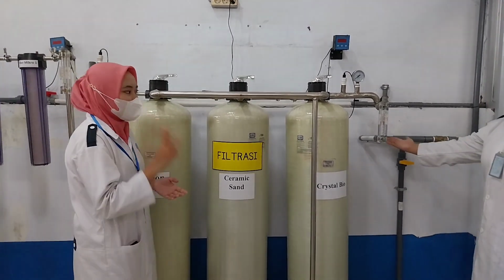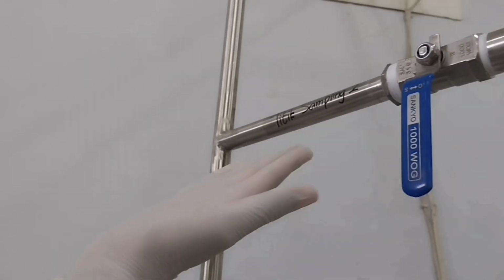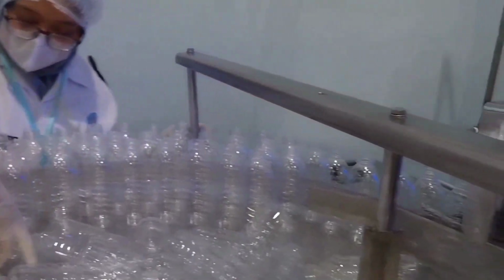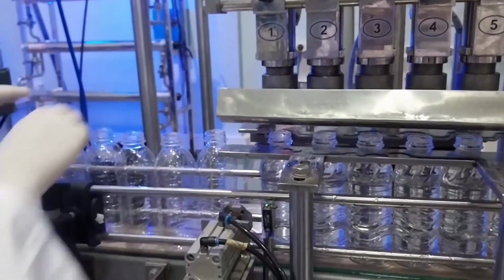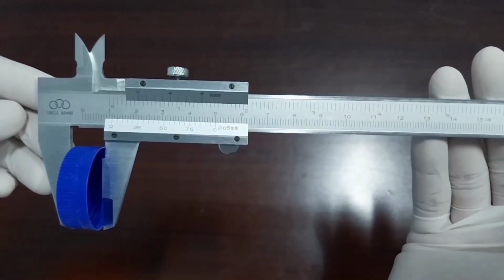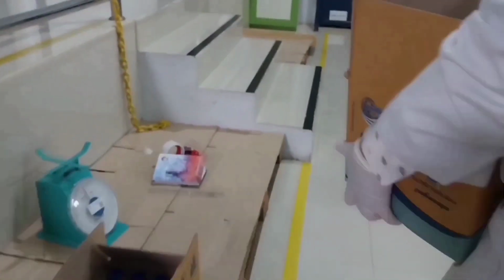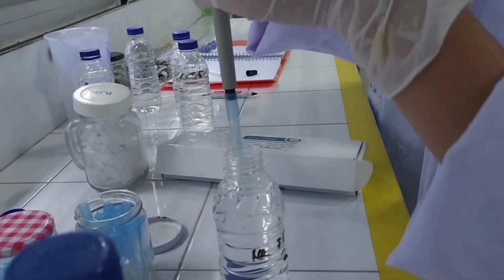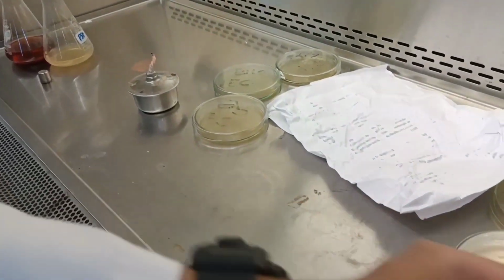TUYOQU | TEACHING FACTORY PROCESS | TEKNIK KIMIA | POLITEKNIK NEGERI MALANG